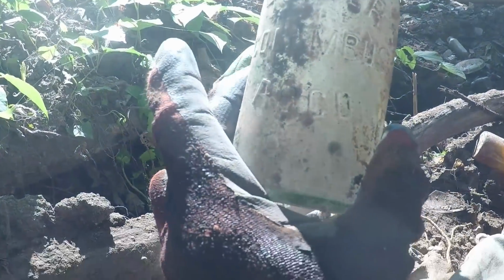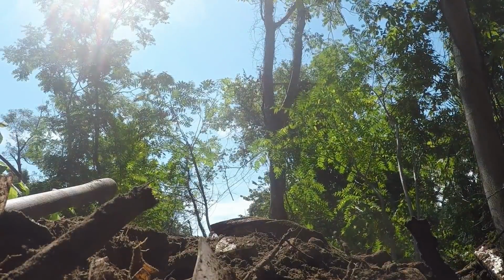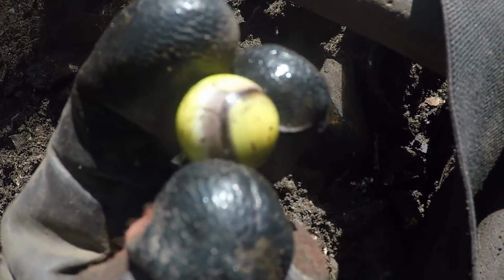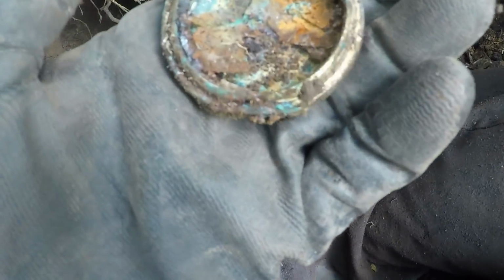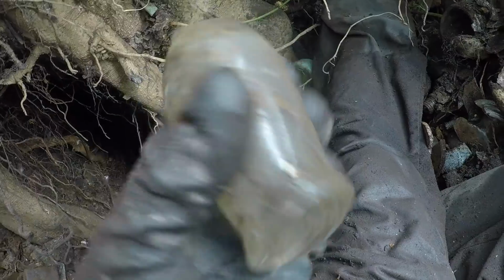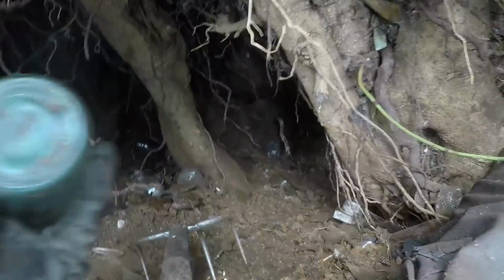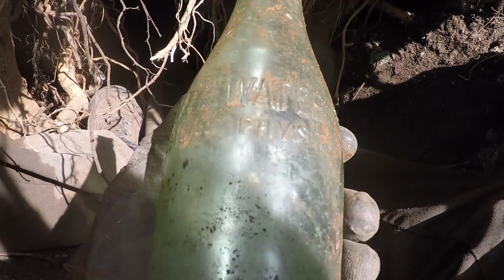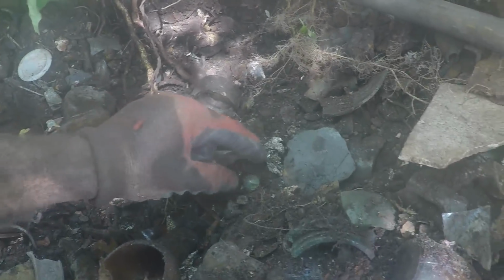Treasure Hunting Ohio Big Silver Toys Marbles Bottles Coins Antiques Roadshow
It was 95 degree's and I dug for 7 1/2 hrs . Found MANY MANY cool items. Enjoy.